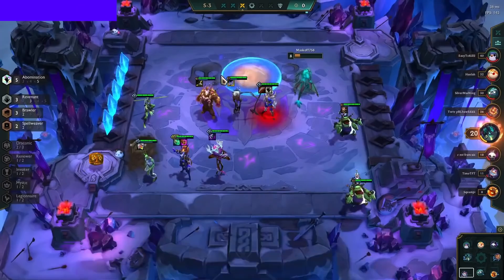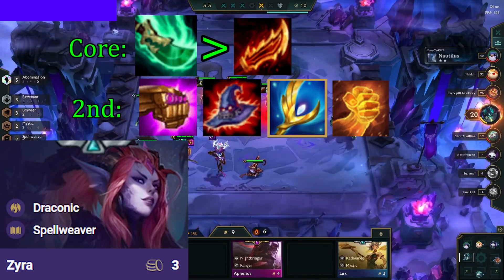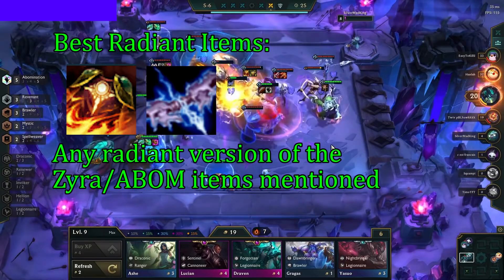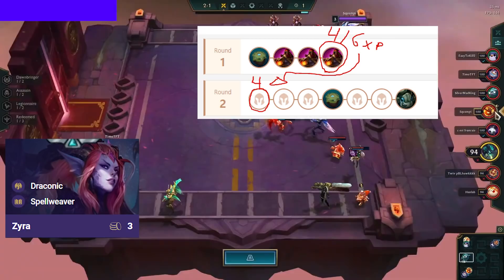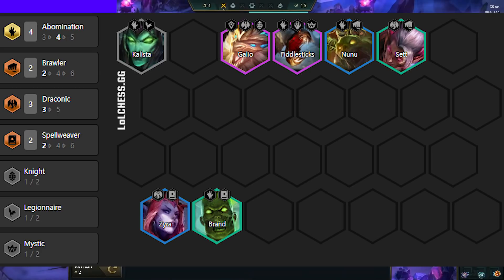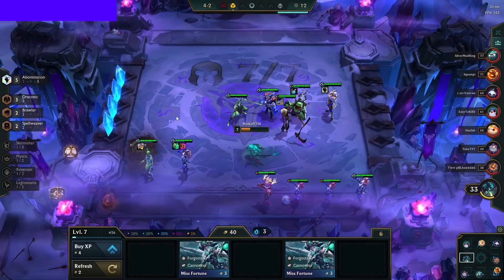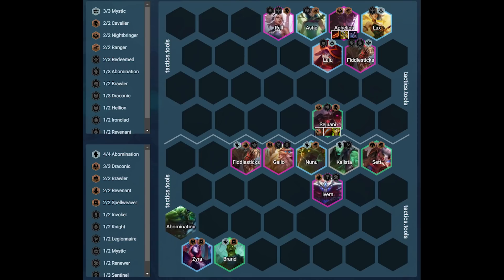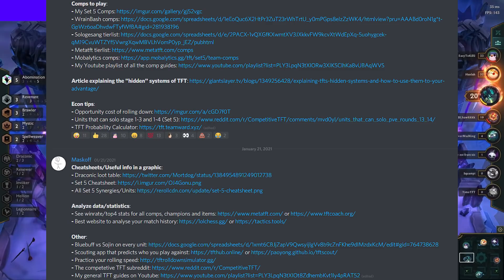Why You're Not Winning Games With Draconic Zyra | TFT Guide | Teamfight Tactics Best Comps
Timestamps:
00:00 - Intro
00:16 - The Build
01:10 - Itemization
03:46 - Early Game
04:55 - Mid Game
05:57 - Late Game
07:58 - Contested
08:32 - Positioning
10:23 - Outro

In this TFT Guide I cover how to play Draconic Zyra with Abomination. The monstrosity is a powerful and broken frontline, it's really strong paired with revenats as well. With all the free gold we get from 3 draconic and 5 draconic helps us snowball a lead early, and makes this one of the best comps in set 5.5, enjoy!